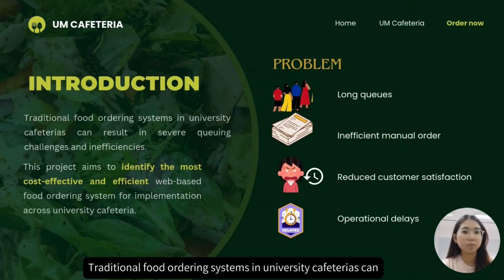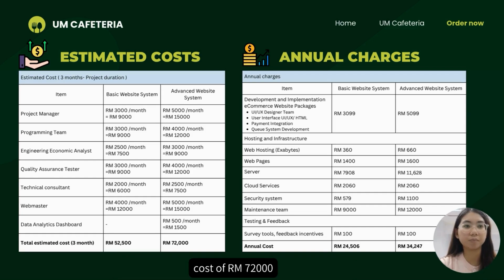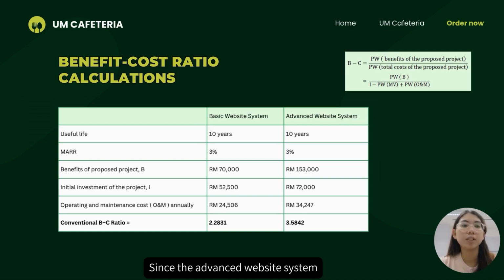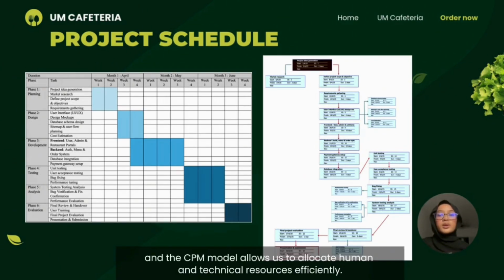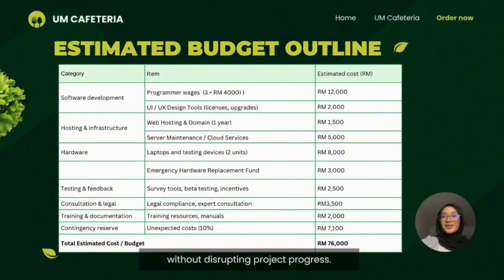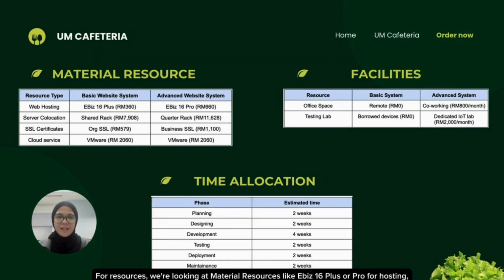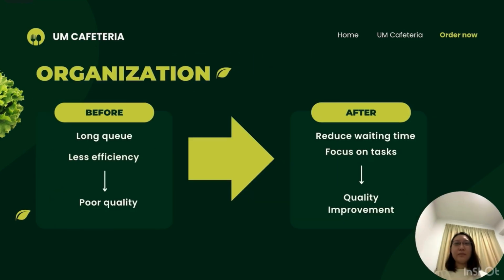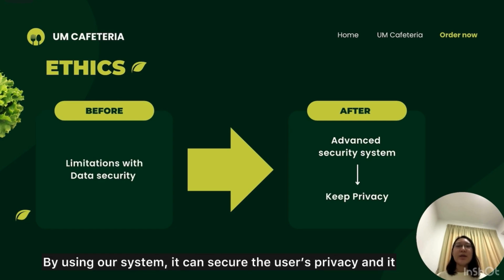KIX 2006 Video Presentation _ Food Order System in University Malaya’s Cafeteria _ Occ 4 _ Group 7